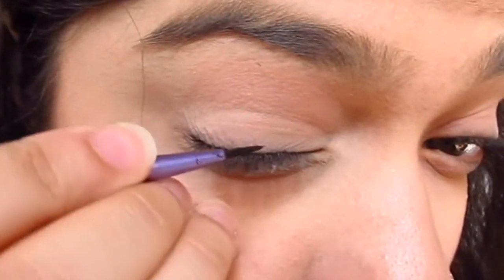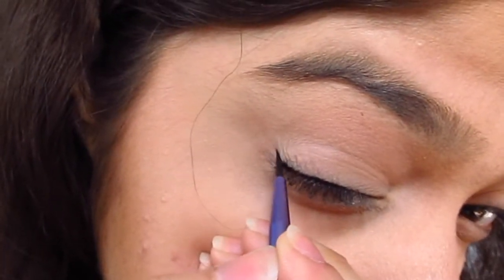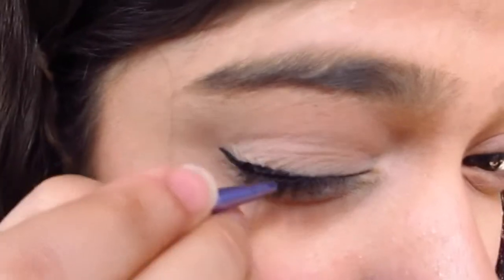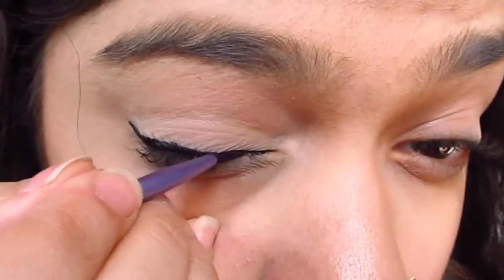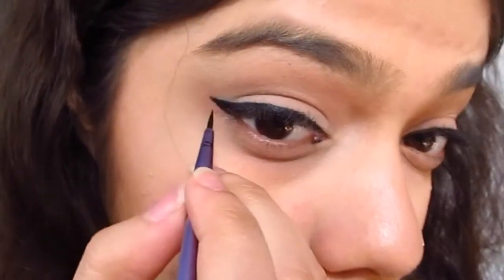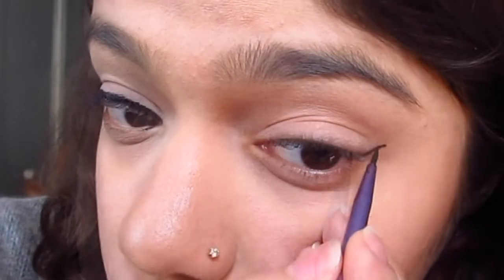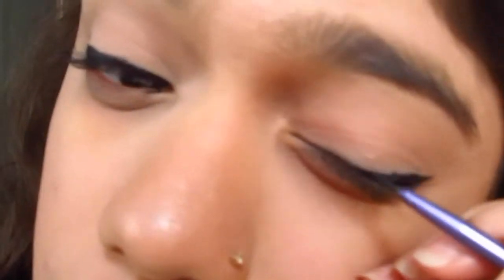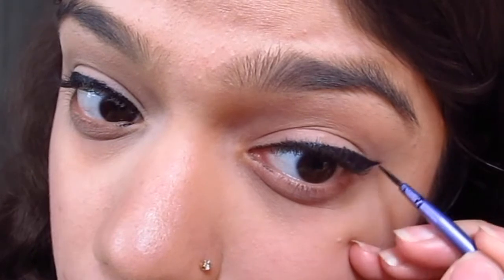HOW TO: Winged Eyeliner | Tutorial | Maybelline Gell Eyeliner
This is how i do my own winged eyeliner and i do it VERY frequently! i hope you liked this video and found it informative!

ITEMS USED IN THIS TUTORIAL:
Maybelline gell eyeliner
Real Techniques Fine Liner Brush

take a look at my other play lists!!